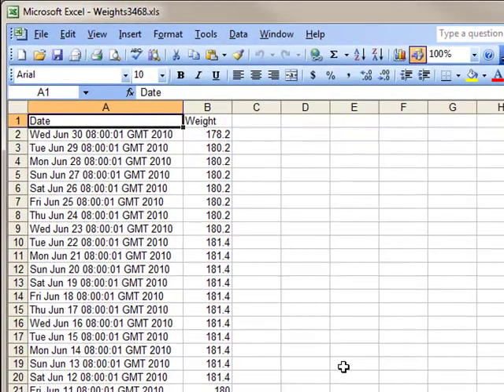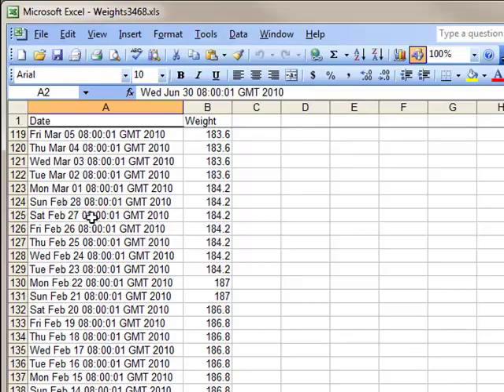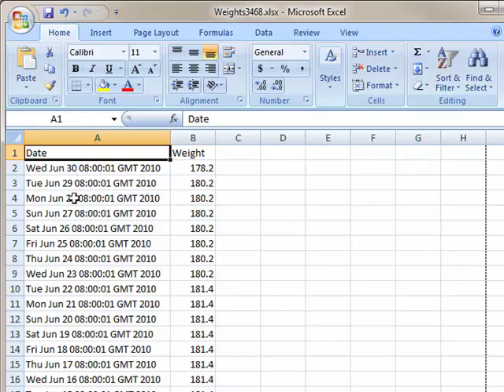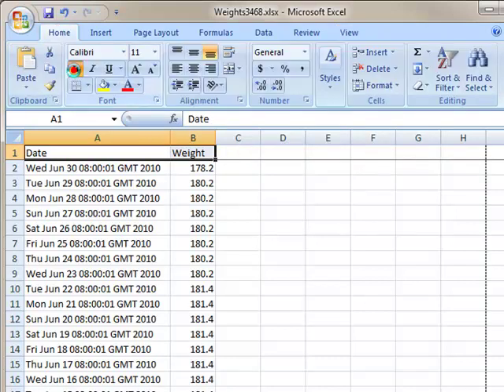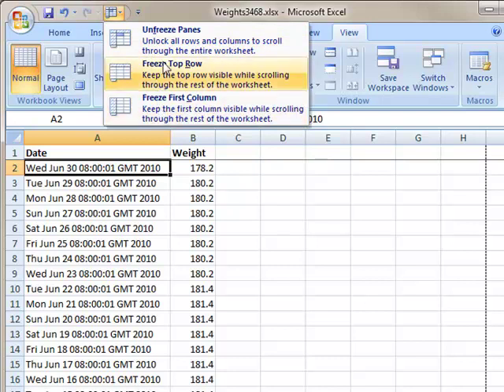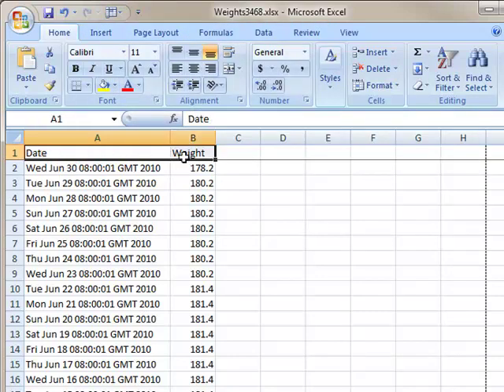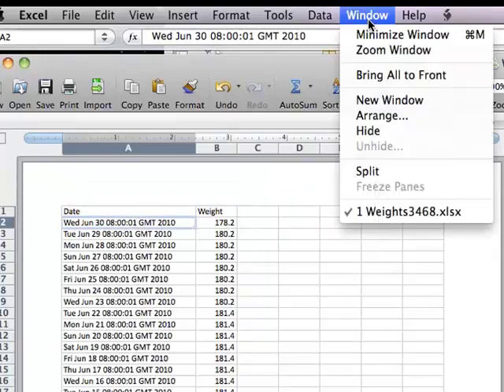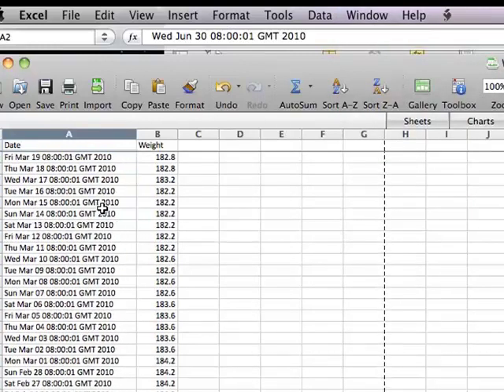Add Freeze Panes To Quick Access Toolbar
A look at the command Freeze Panes in Excel 2003, 2007 and Excel:mac 2008. And then adding Freeze Panes to the Quick Access Toolbar in Excel 2007.